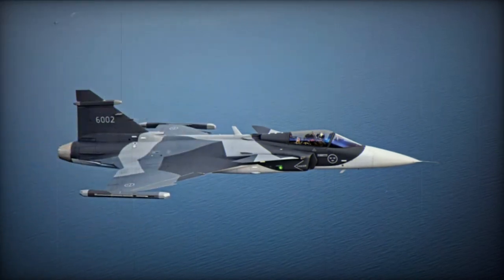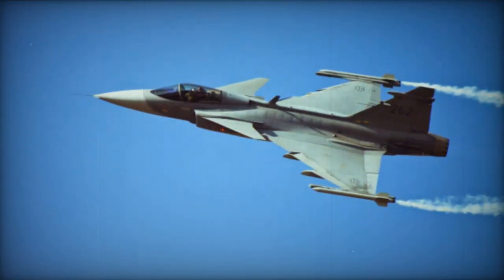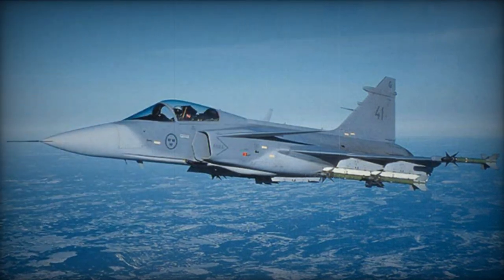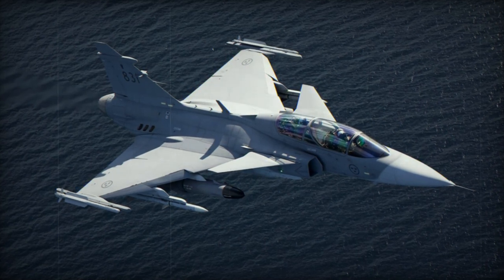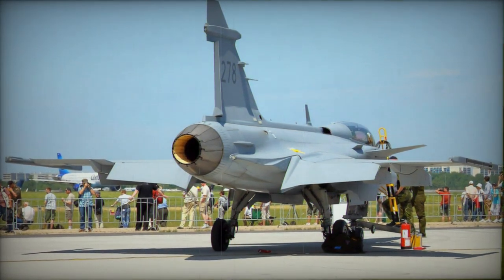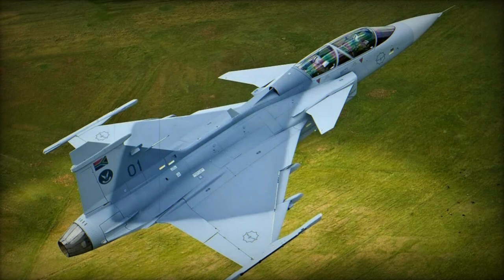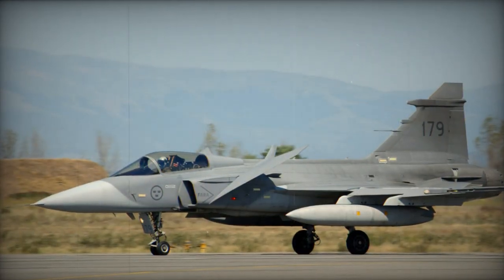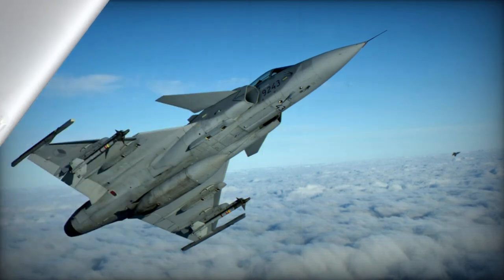SAAB JAS 39 Gripen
The JAS 39 Gripen is a fourth-generation lightweight multi-role combat aircraft